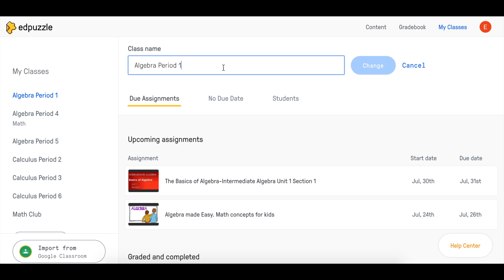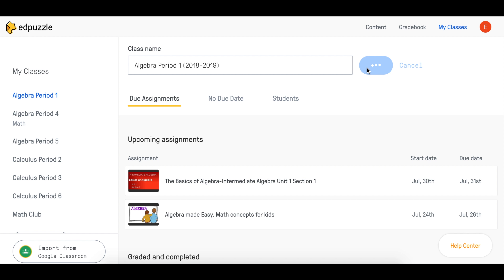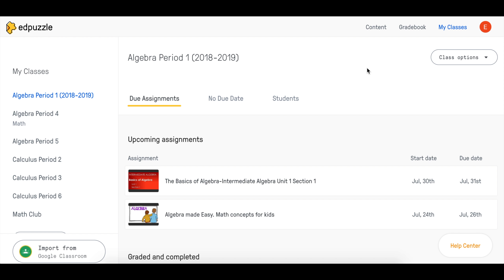How to change my class name